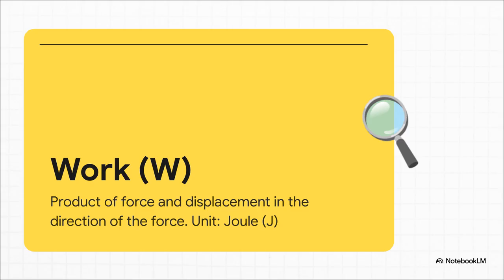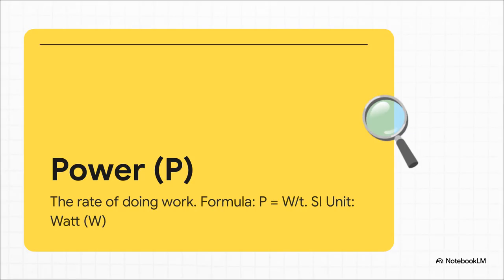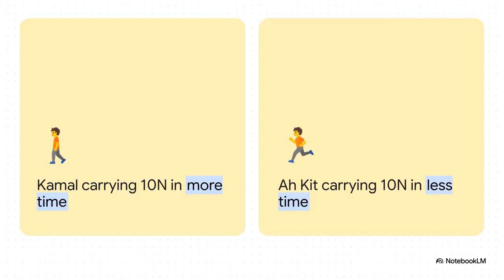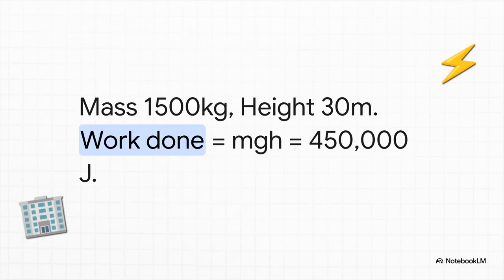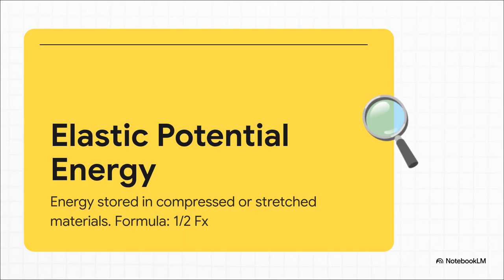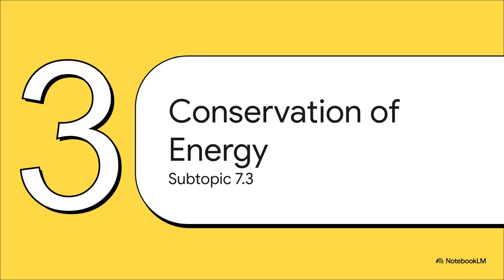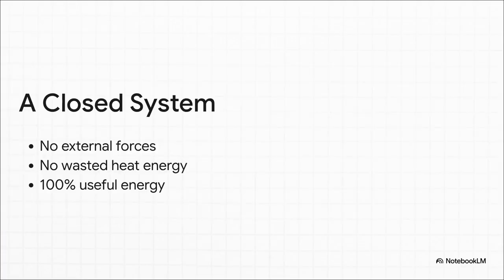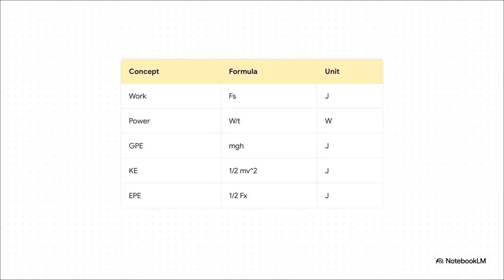Science (DLP) Form 3 Chapter 7 - Energy and Power